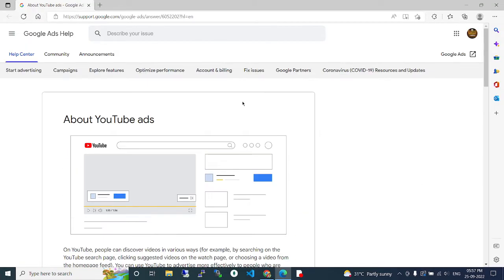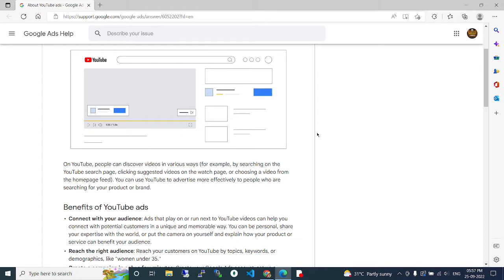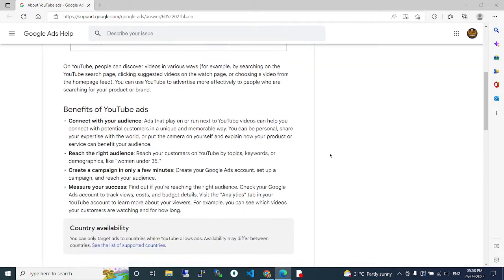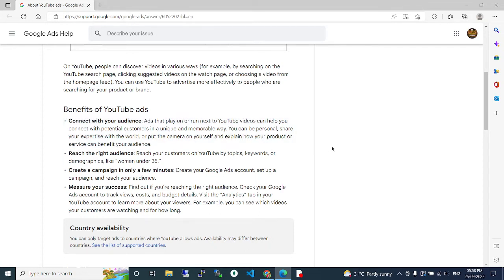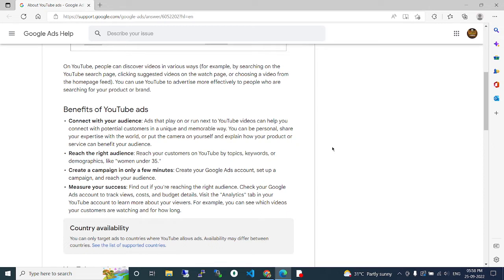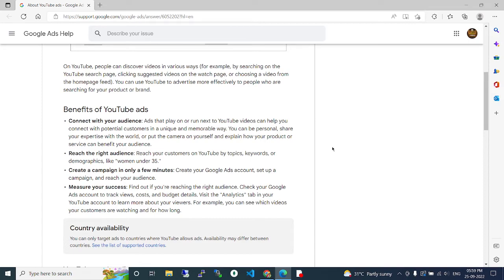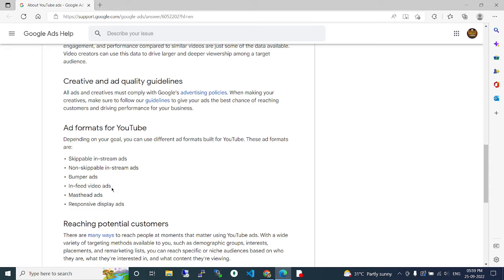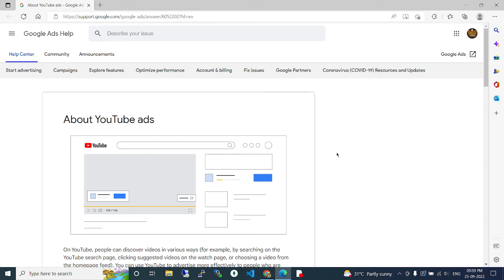youtube google advertising 1